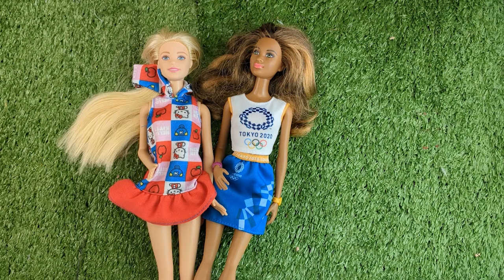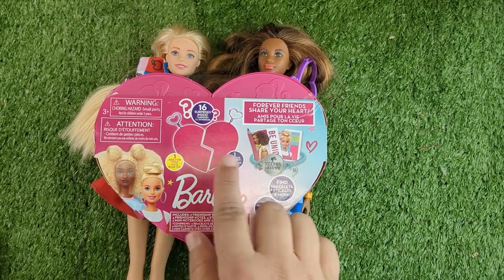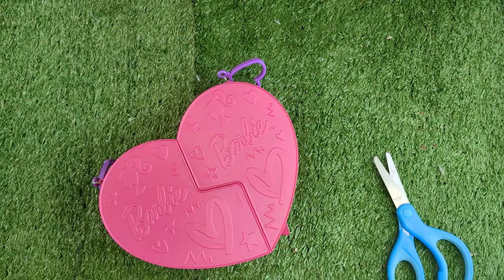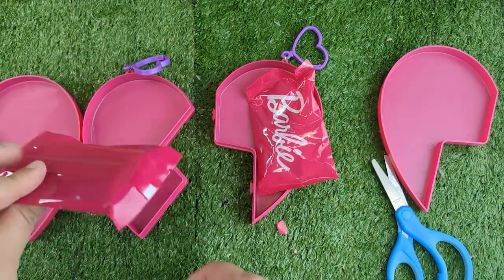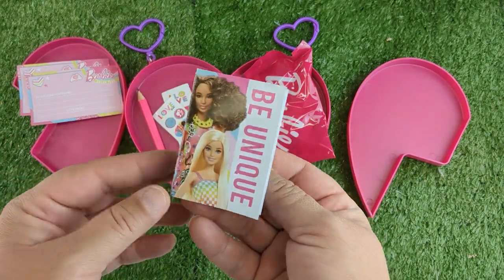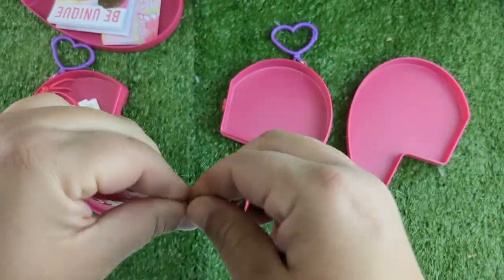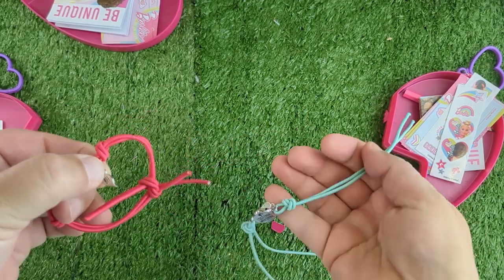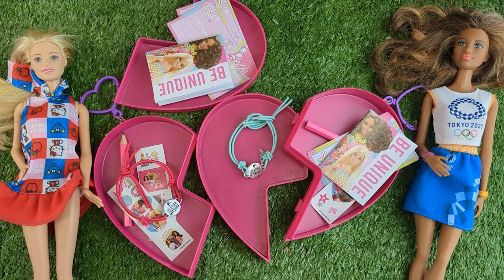Barbie BFF Giant Locket Unboxing | 16 Surprises for You and Your Bestie! 💖🎁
Get ready for double the fun with the Barbie BFF Best Friends Forever Giant Locket! Inside this huge plastic locket, you’ll find 16 surprises—perfect for sharing with your bestie! From adorable bracelets to cute stickers and more, this unboxing is packed with fun and friendship. 🎀💫 We’ll show you all the goodies hidden inside, plus how you and your best friend can split the surprises. Ready for some bestie bonding? Let’s dive in! 💖👯‍♀️